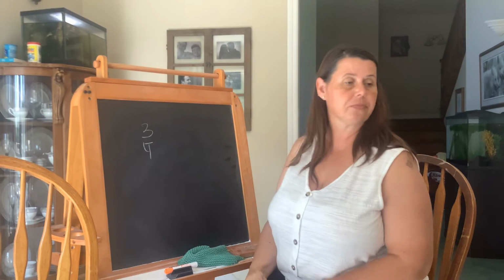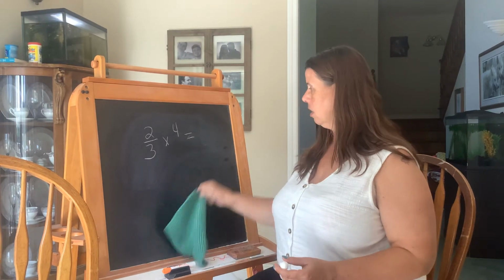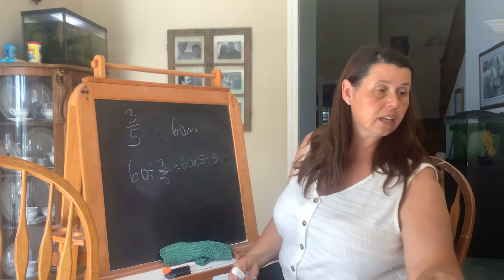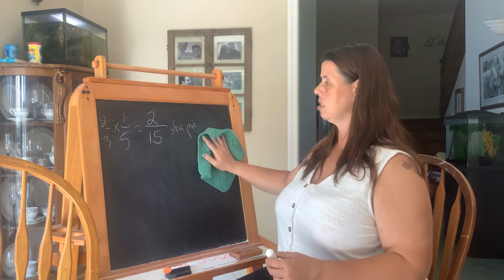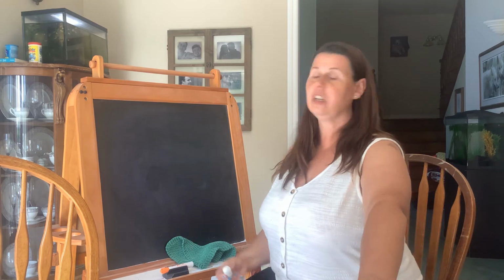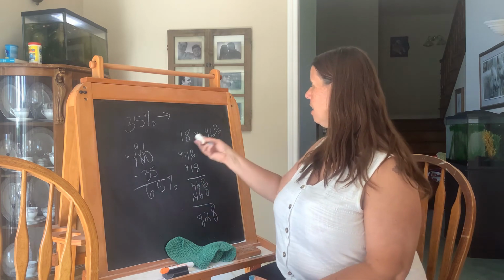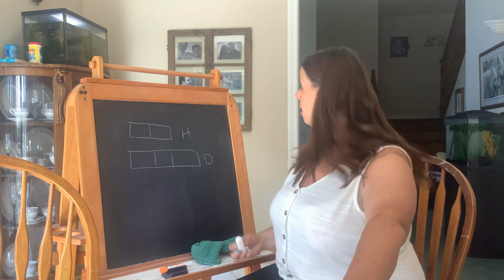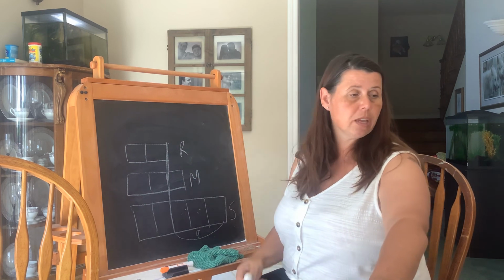Number Sense Lesson 81